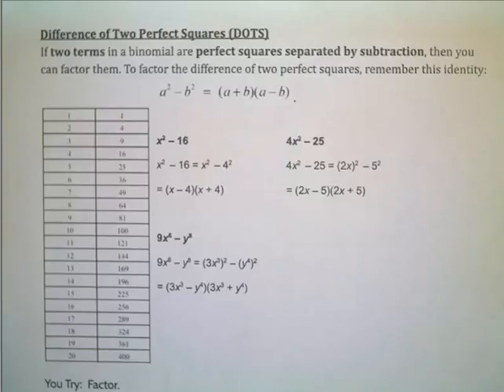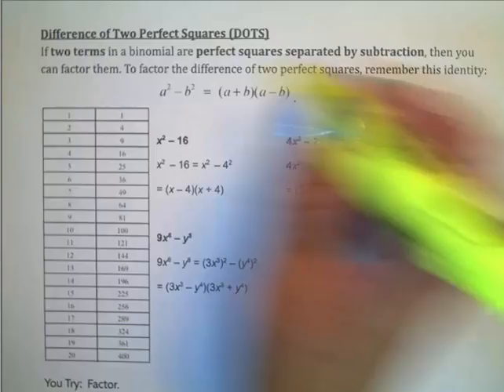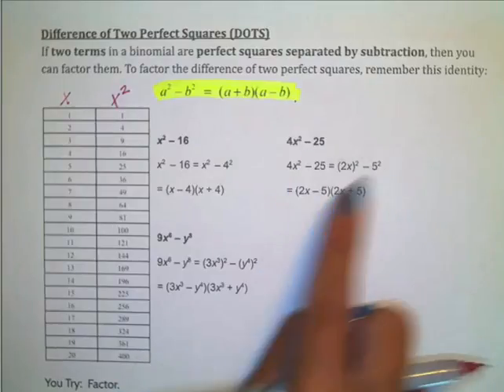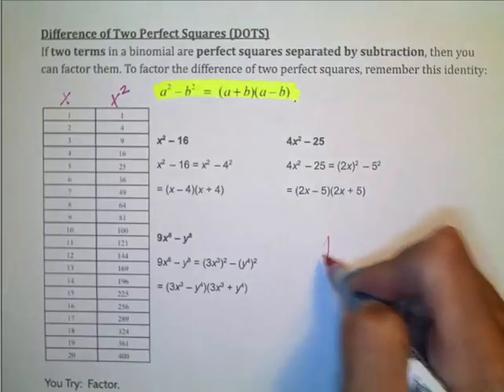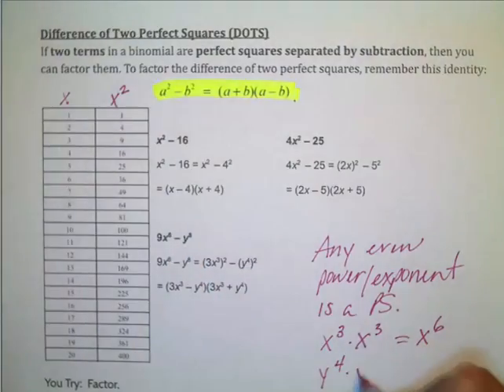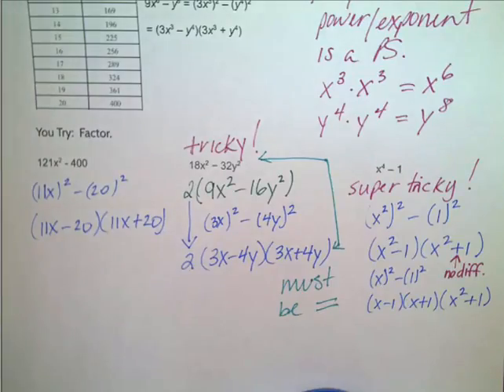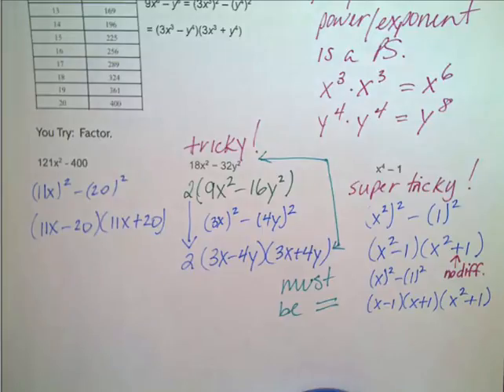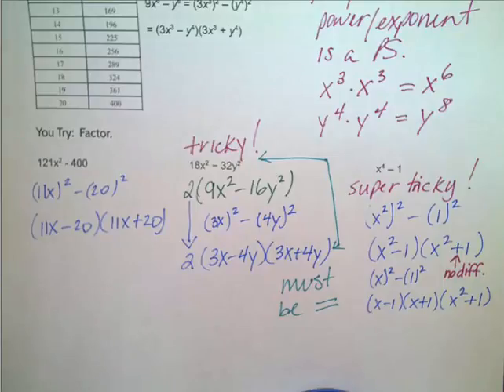Difference of Two Perfect Squares DOTS REVIEW